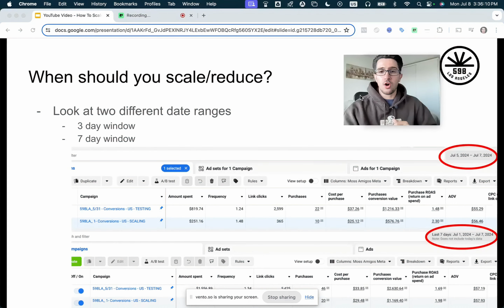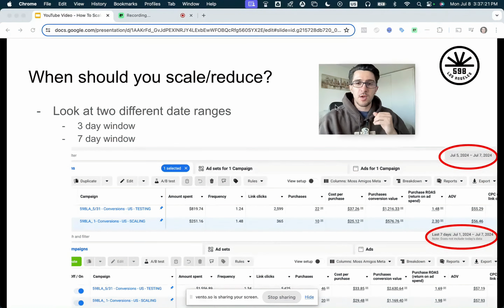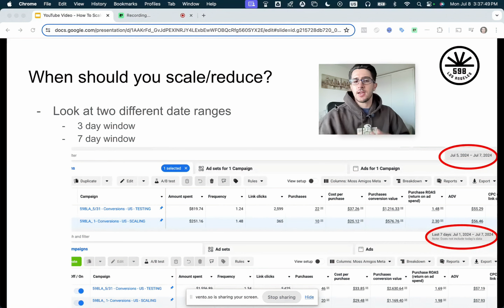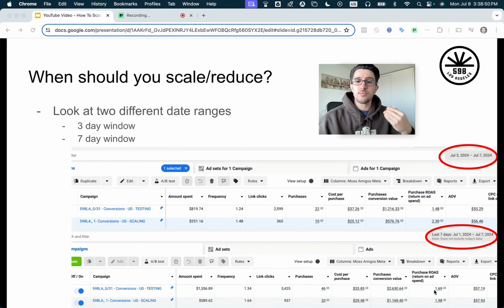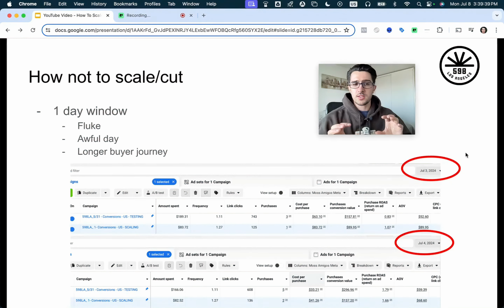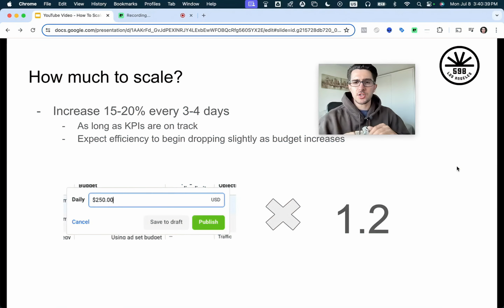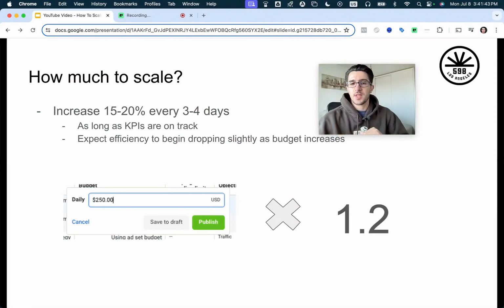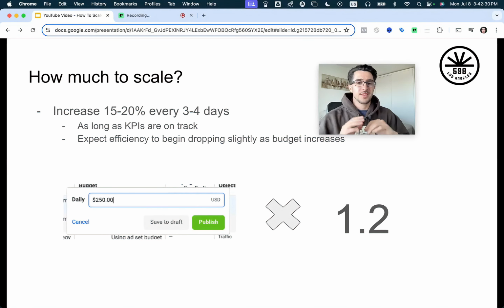Facebook Ads Expert Reveals #1 Way To Scale Facebook Ads To $10,000/day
Hey! If you’re new to the channel, my name is Ignacio Vanzini

I’ve been running Facebook ads since 2020 and have done over $10m in revenue for our clients. We work with various brands but the majority or e-commerce!

How To Scale Your Ad Account To $10,000 Per Day

In today’s video, I dive into the proper way to scale your ad account.

I break down each step the mistakes to avoid, the proper timing, and how much you should scale. This video is packed with actionable insights for scaling your ad account, whether you're an agency owner or a brand operator.